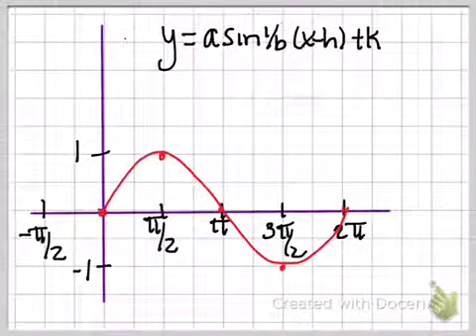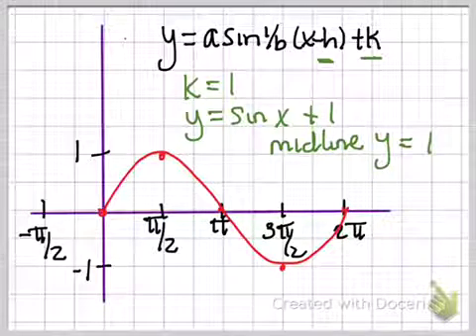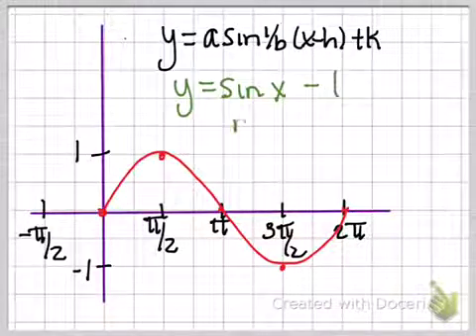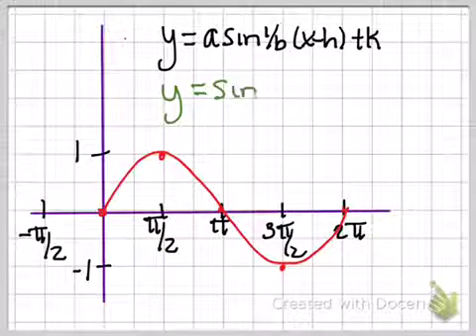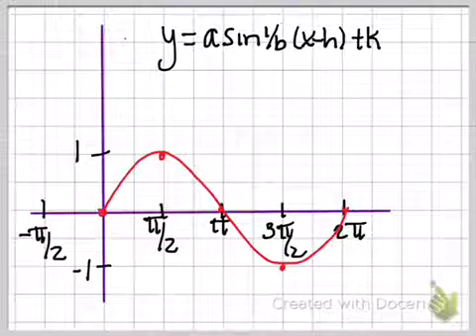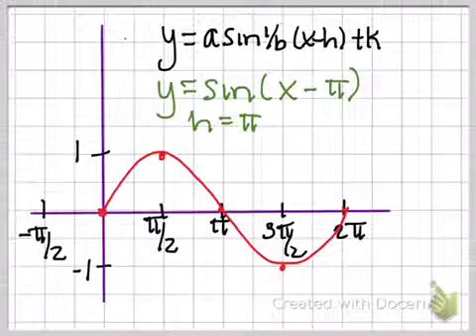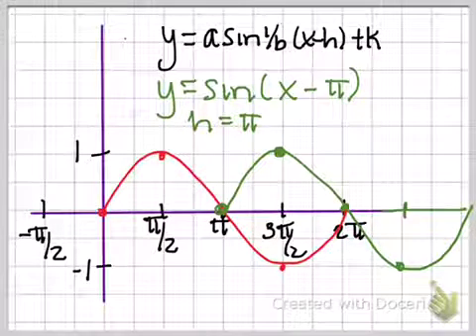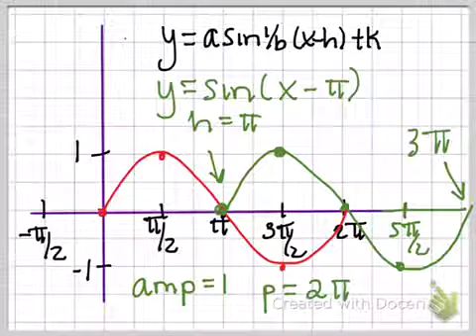Graphing Sine with translations